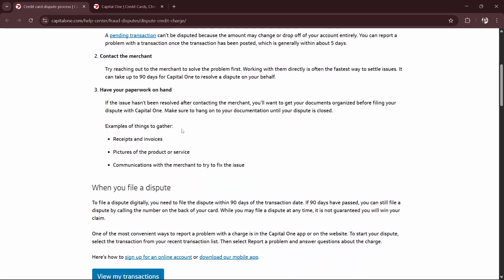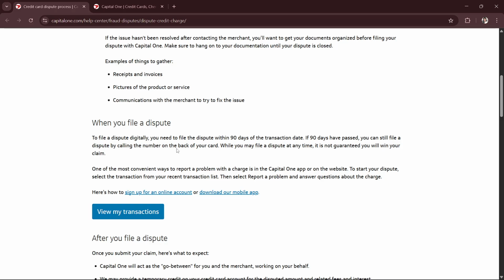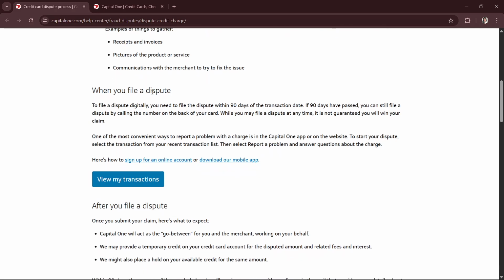How to Dispute a Charge on Capital One Card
In this video, I'll show you how to challenge or dispute a charge on your Capital One card. The method is very simple and clearly described in the video. By following all the steps, you'll be able to easily learn how to dispute unauthorized or incorrect charges on your Capital One account.